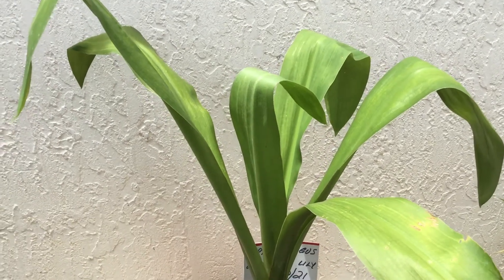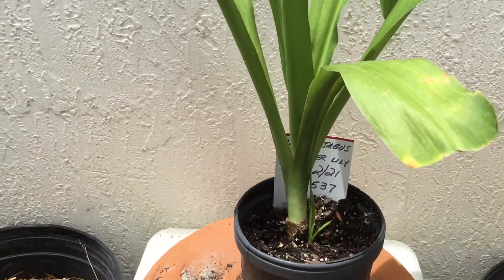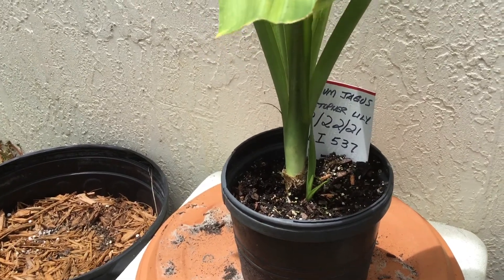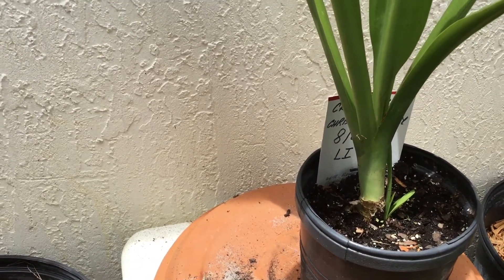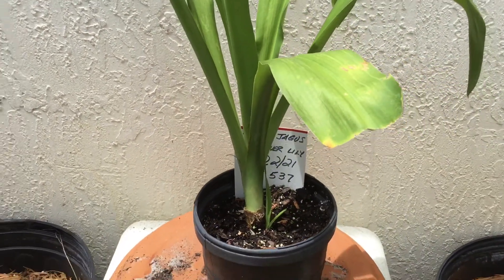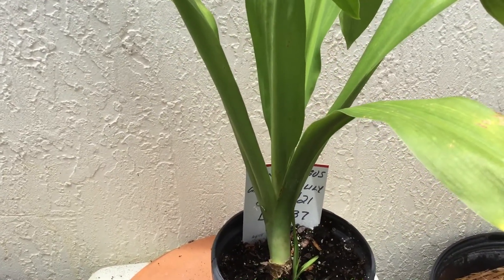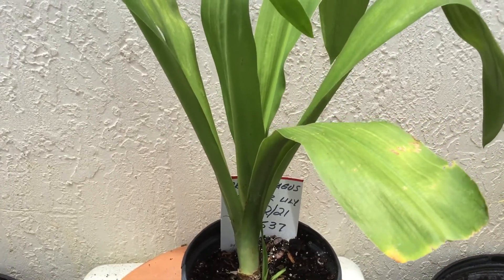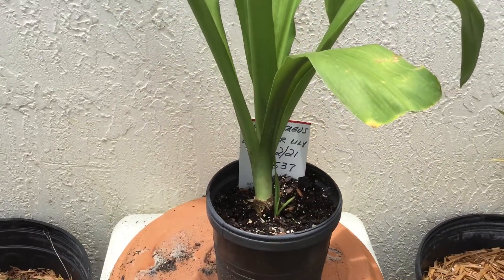LI537 - St. Christopher Lily - Crinum Jargus - New Plant Arrival - August 22, 2021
This is the latest plant arrival at the Dougherty Garden and compliments from Ruth's Tropical Garden reminded me that she is keeping the Ginger plants in pots because they were not doing well in the ground. I told her that I was experiencing the same problems with the Ginger plants too. With this new St. Christopher Lily, Ruth informed me that she wrote down the name on a piece of paper for me and that the plant put a new shoot from the root/soil. I'm looking for where to place this new St. Christopher Lily. If anyone out there has St. Christopher Lily, please add a comment on your experience.